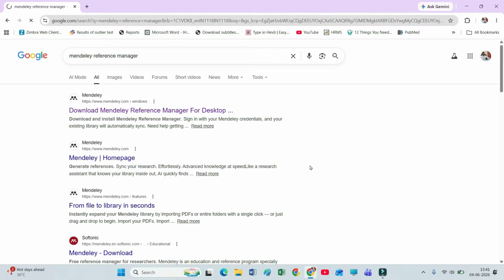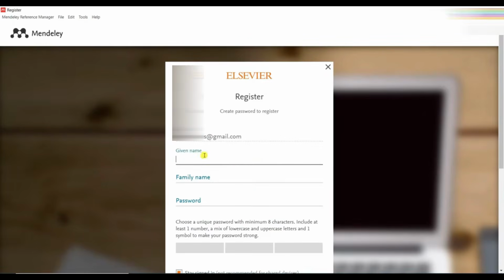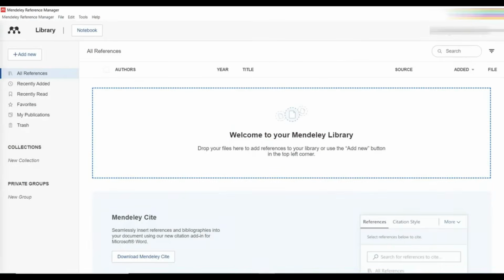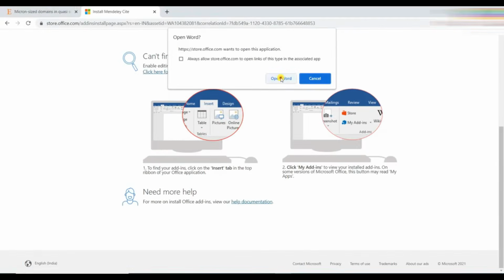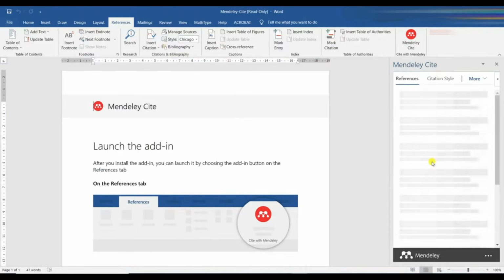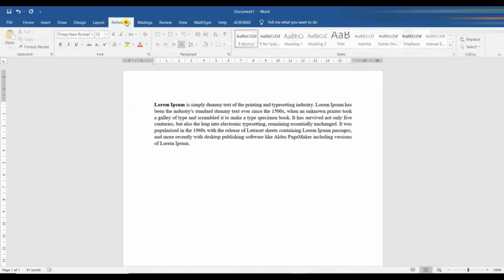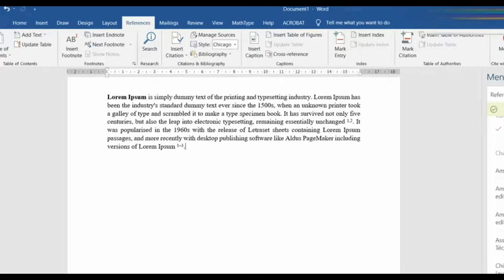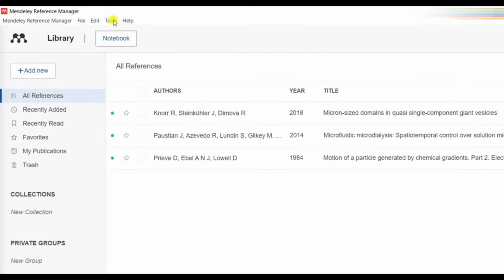How to Use Mendeley Reference Manager in MS Word | Step-by-Step Citation Guide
How to use Mendeley Reference Manager to cite references in a Word file step by Step
Mendeley Reference Manager Tutorial for Beginners | Add Citations & Bibliography in Word
How to Cite References in Word Using Mendeley | Complete Guide 2026
Mendeley Citation Tutorial | Insert References and Bibliography in MS Word
Research Writing Made Easy: Mendeley Reference Manager Step-by-Step Tutorial

Learn how to use Mendeley Reference Manager to insert citations and create a bibliography automatically in Microsoft Word. This step-by-step tutorial is designed for students, researchers, faculty members, and anyone involved in academic writing.
In this video, you will learn:
✔️ How to install Mendeley Reference Manager
✔️ How to add references to your Mendeley library
✔️ How to connect Mendeley with Microsoft Word
✔️ How to insert in-text citations
✔️ How to generate a bibliography automatically
✔️ How to change citation styles (APA, Vancouver, Harvard, etc.)
✔️ Tips for managing references efficiently
Whether you are writing a research paper, thesis, dissertation, review article, or project report, Mendeley can save time and improve citation accuracy.
Watch the complete video for a live demonstration and practical examples.